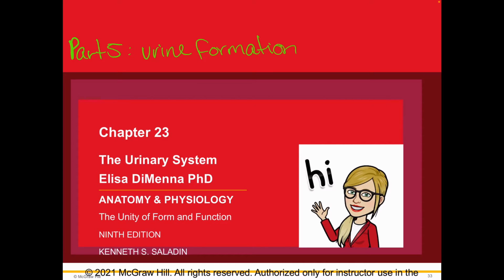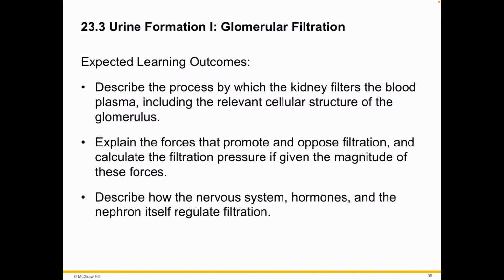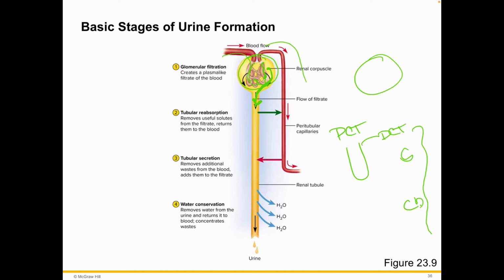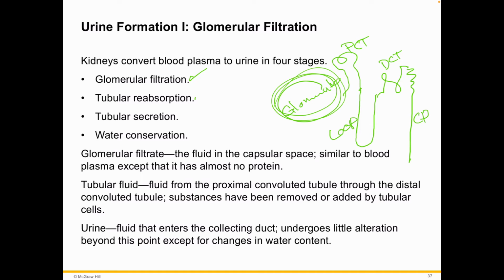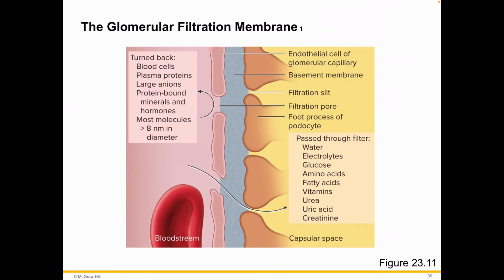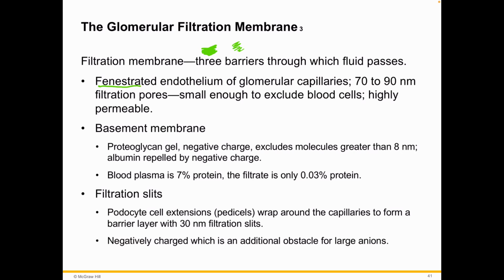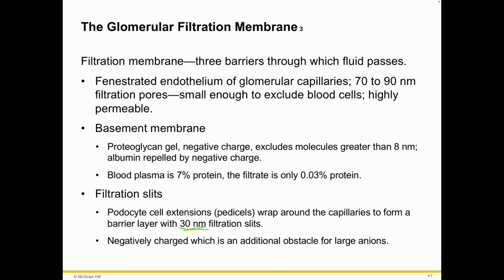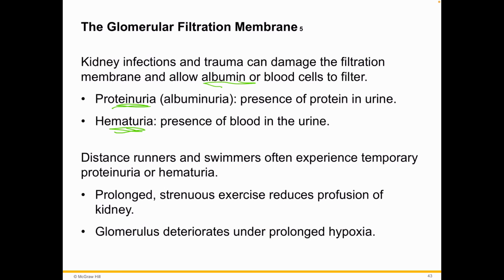APII The Urinary System Part 5 Urine Formation